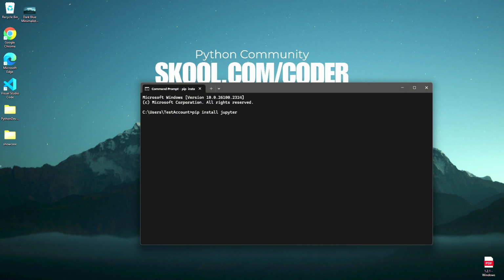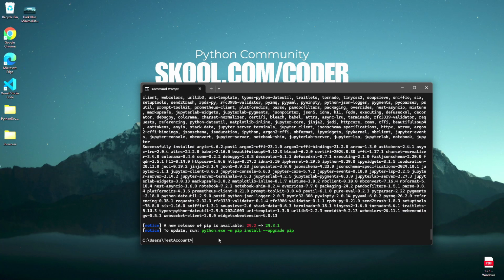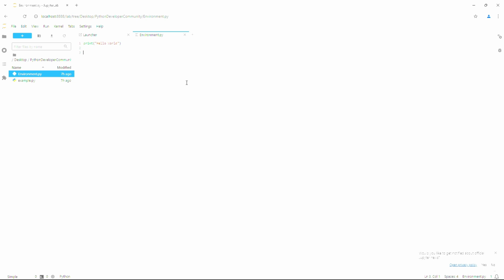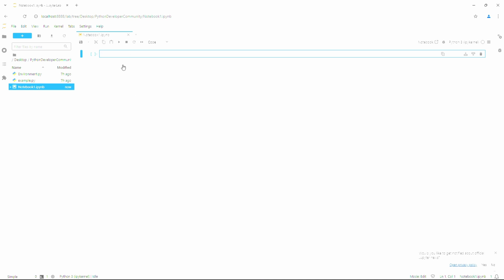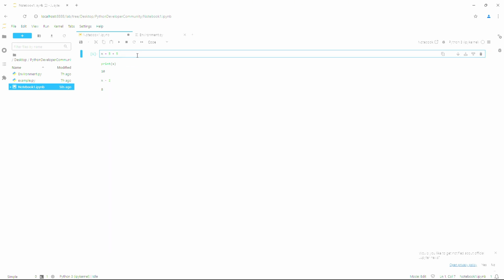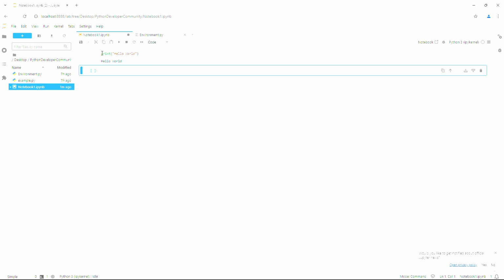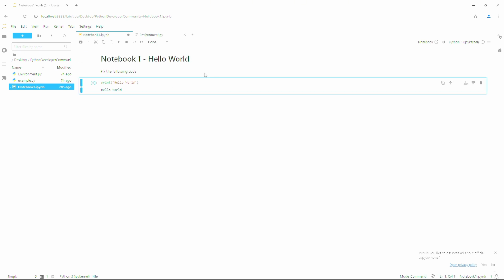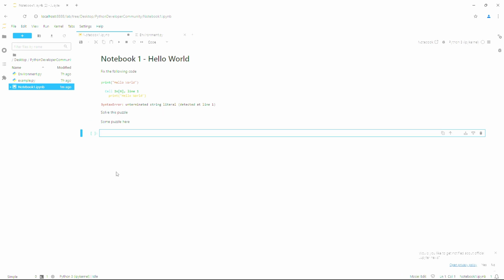1.3 - Setting up Jupyter Notebooks